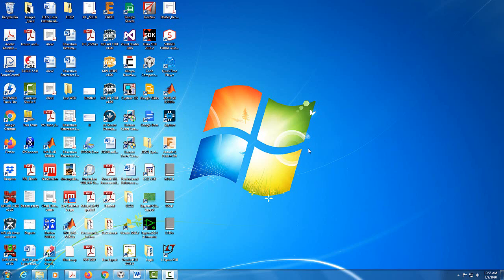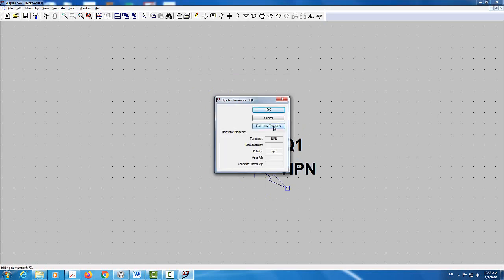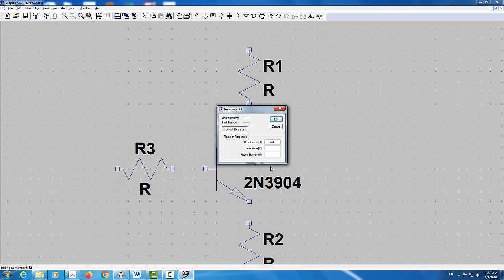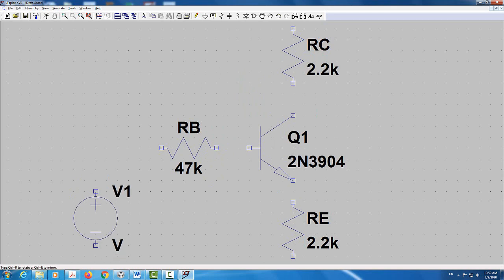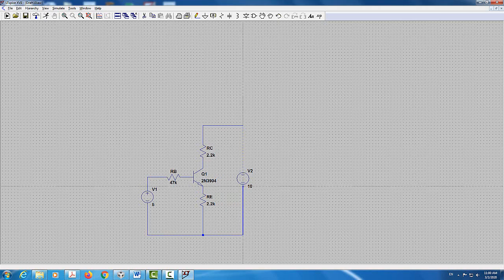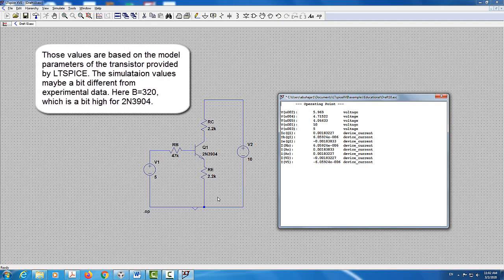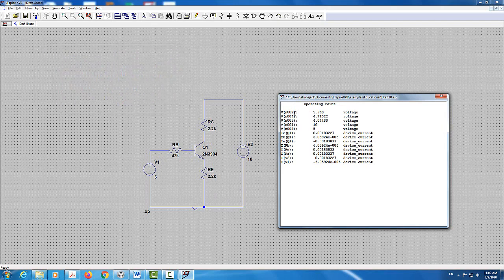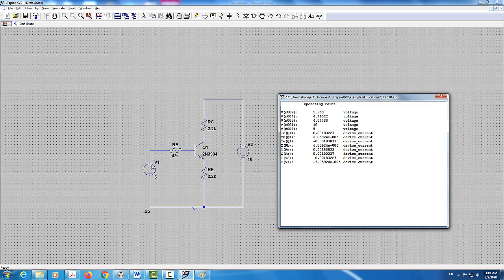PSPICE Simulation using LTSPICE - Operating Point on 2N3904 npn BJT.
This video illustrates how to use DC operating point on 2N3904 npn BJT.
Will show you how to select the transistor from npn build in library.